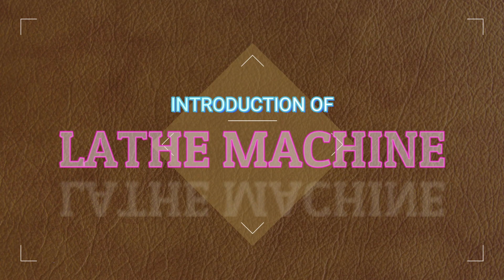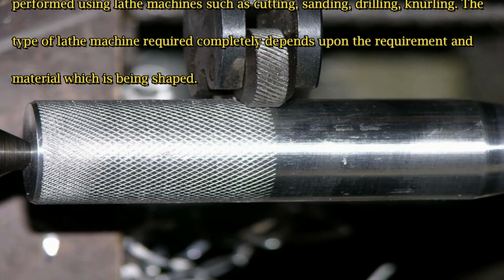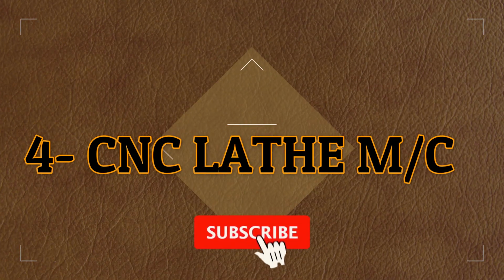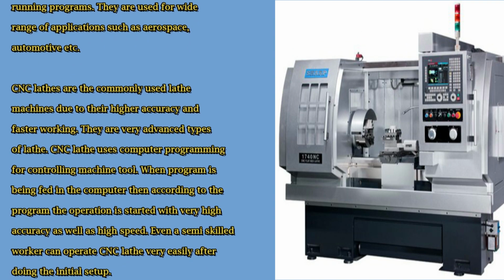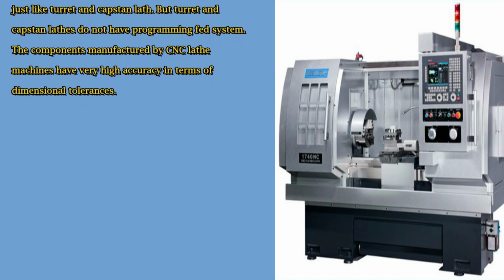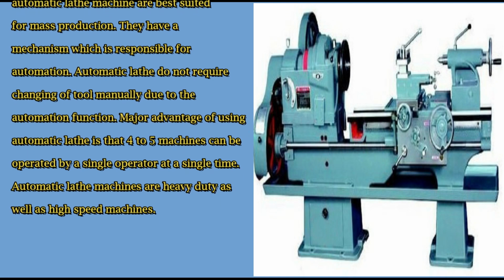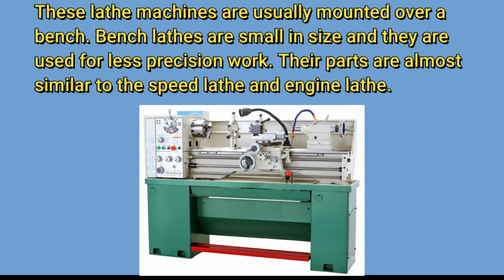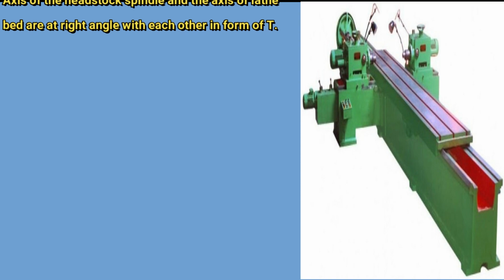TOP 8 Types of Lathe machine WIth Definition and there Uses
In this video we’ll walk you through:
- what is lathe machine?
- types of lathe machine

Our channel is about what types of product use in engineering world. We cover lots of cool stuff such as "types of chisels", and many more